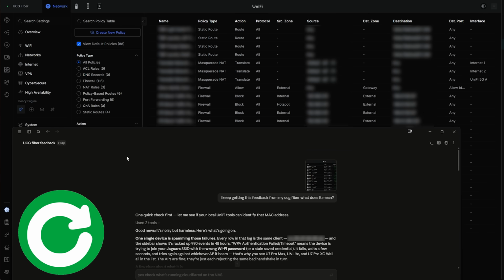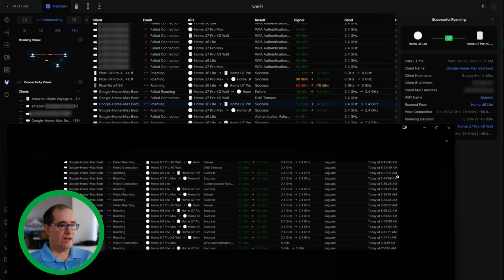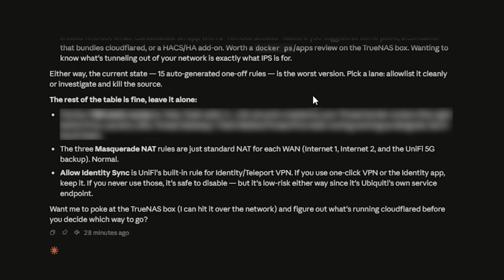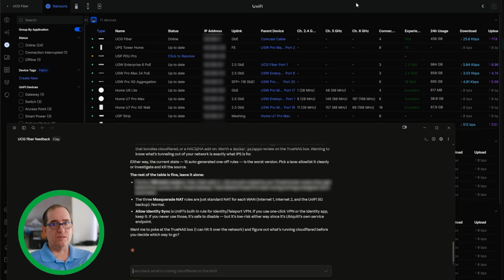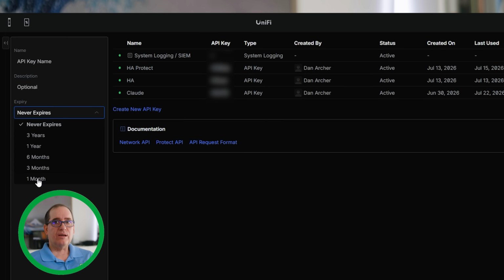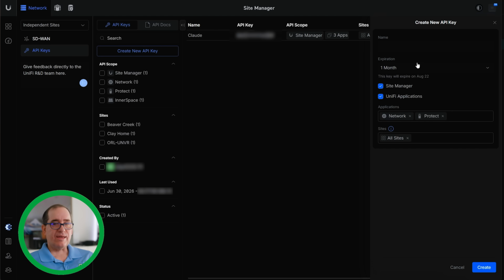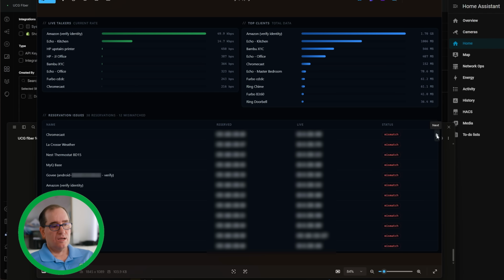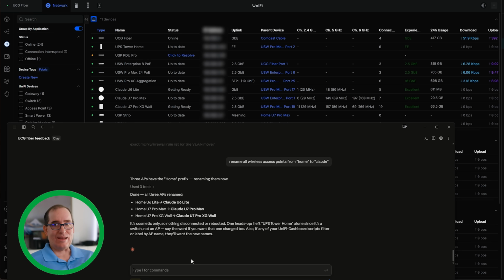I Let Claude Manage My UniFi Firewall (From Safe to Scary)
The biggest security risk on your network isn't hackers. It's you — the port you opened five years ago and forgot to close, the policy nobody documented, the change nobody logged. AI is unreasonably good at fixing exactly those problems.

In this video I show the three levels of managing a UniFi network with Claude: Level 1 — screenshot anything and ask (zero risk, total control). Level 2 — read-only API access with proper key discipline (.env files, expiration dates). Level 3 — letting Claude write changes to the firewall itself, including the Sophos-to-UniFi migration trick every MSP should know.

⏱️ CHAPTERS
0:00 AI + UniFi — what we're doing today
0:44 The biggest security risk is you
1:53 LEVEL 1 — Screenshot anything, ask anything
2:19 The mystery interference (it was the TV)
2:53 The roaming Google Home Max
3:51 Wi-Fi environment + waterfall optimization
4:25 Auditing your policy table
4:35 The cheat code: TrueNAS, Portainer, anything technical
6:13 Level 1 caveat: log your changes
6:19 LEVEL 2 — Read-only API access
6:50 API key discipline: never paste keys in chat, use .env
7:40 Set every key to expire
9:04 Site Manager API + scoping access
10:10 Asking questions straight over the API
10:24 About DPC Technology
11:00 Claude-built dashboards (multi-site MSP view)
12:26 LEVEL 3 — Write access
12:45 Live demo: Claude renames my APs
13:16 The Sophos → UniFi migration cheat code
14:17 Trust, hallucinations, and caution
14:50 Where this goes: AI-managed firewalls
15:36 API limits + learning the system
16:05 Wrap-up

OUR 2026 YOUTUBE GEAR
🔸 Main Camera
🔸 Shotgun Mic
🔸 Wireless Mic
🔸 RGB Light (for colored wall effect)
🔸 Streaming Capture Card
🔸 Studio Light
🔸 Studio Light Diffuser
🔸 Audio Recorder
🔸 Electric Sit/Stand Desk

📞 Small business in the Southeast with 10+ employees looking for managed IT on a monthly basis?